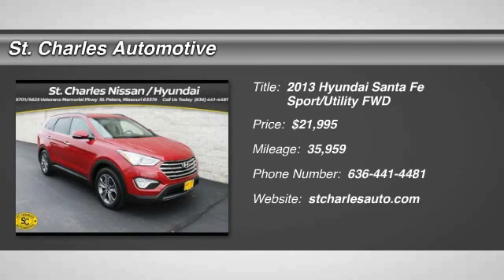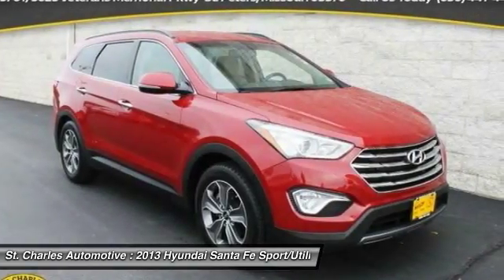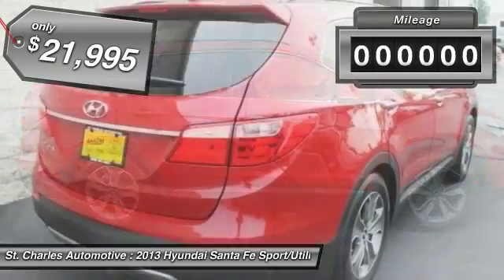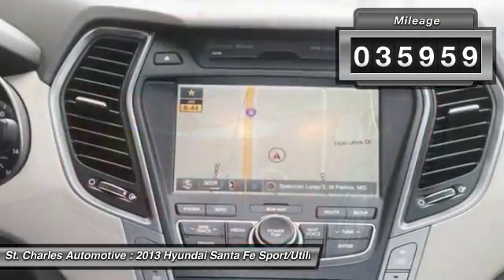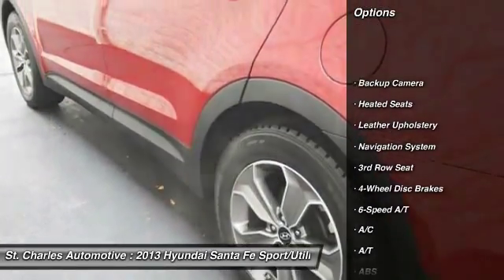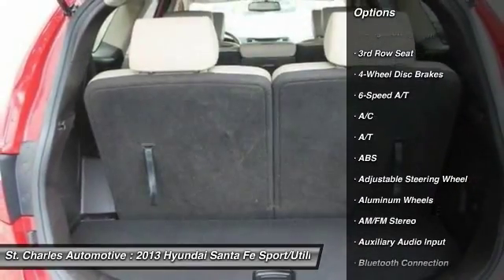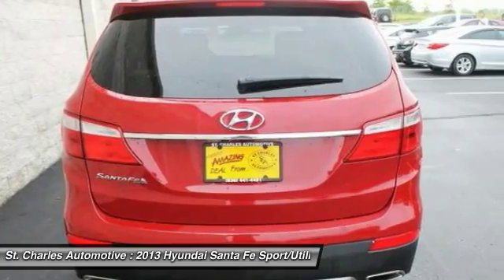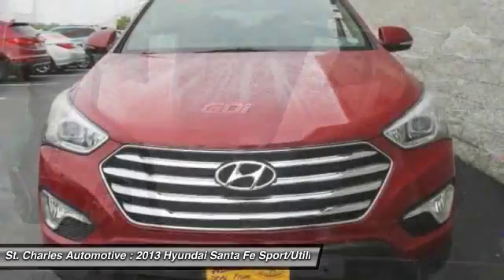2013 Hyundai Santa Fe St. Charles Hyundai 94584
2013 Hyundai Santa Fe GLS